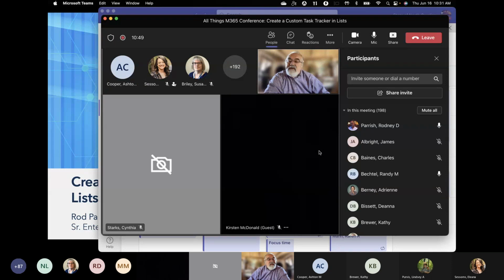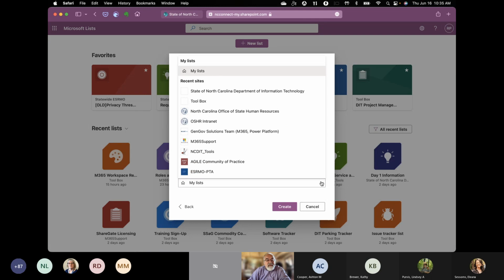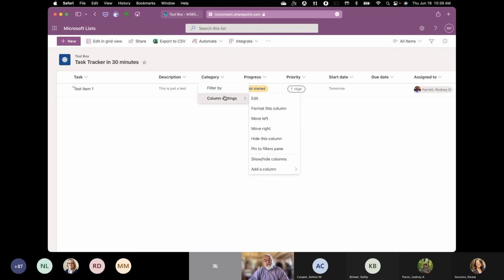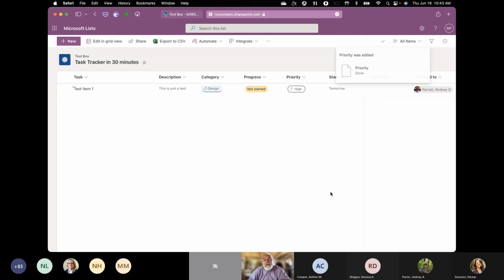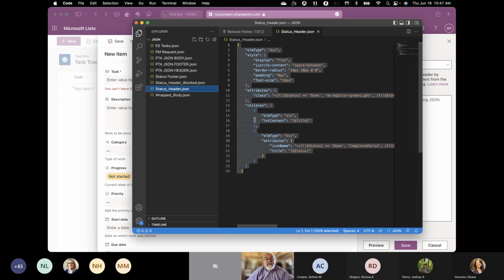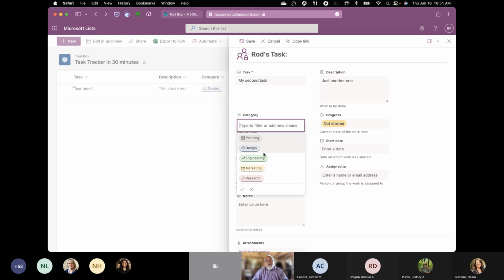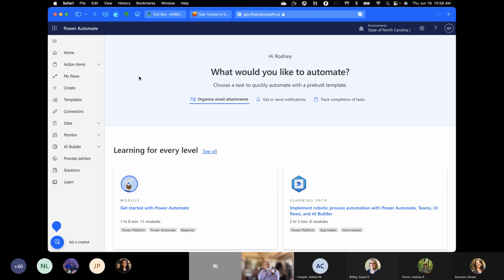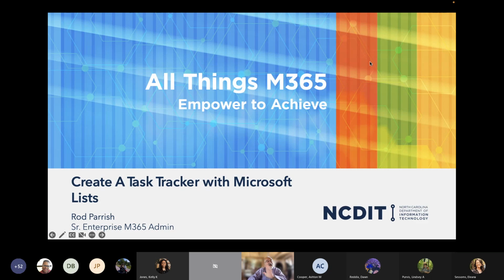All Things M365: Create a Custom Task Tracker in Lists (June 16, 2022)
Spend less time managing your to-do list and more time being productive – whether for a major project or your own workload – with easy-to-build task management lists.

Have questions or need help? Join NCDIT's All Things M365 User Group, available in Microsoft Teams, Find other training and resources related to somany services the N.C. Department of Information Technology provides.